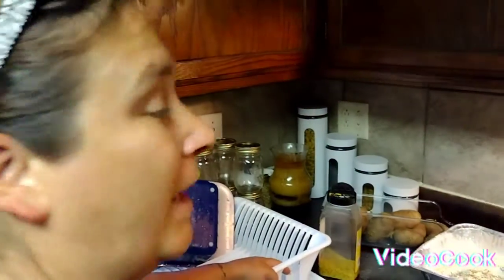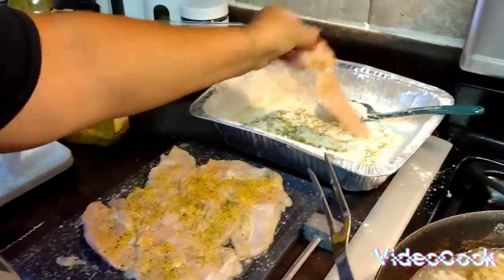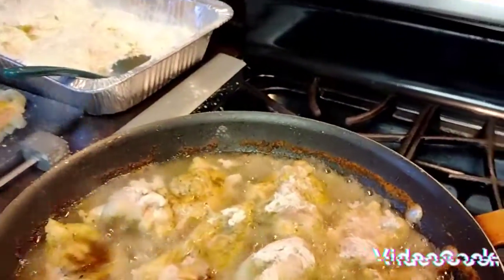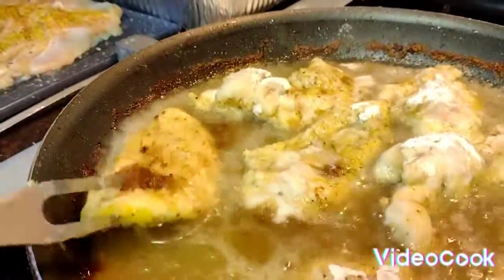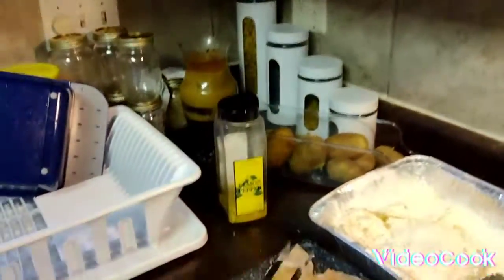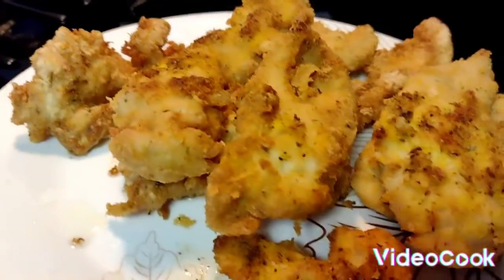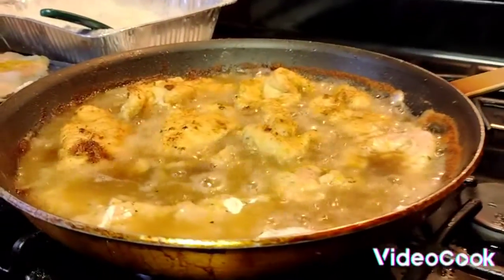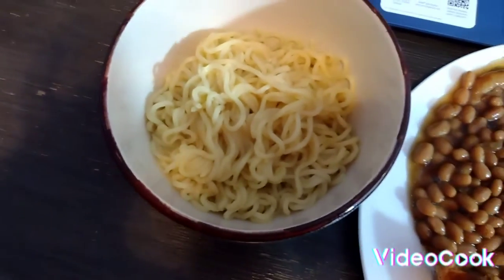Boneless Chicken Tender Meal